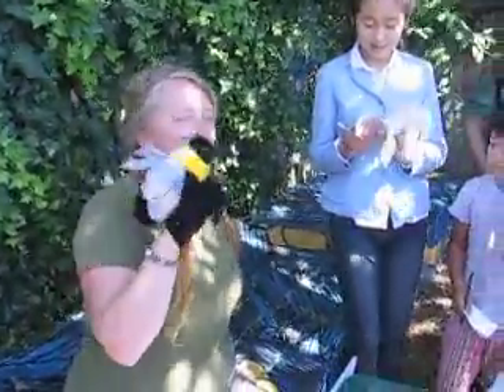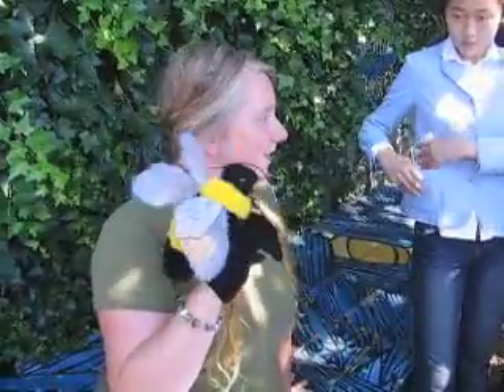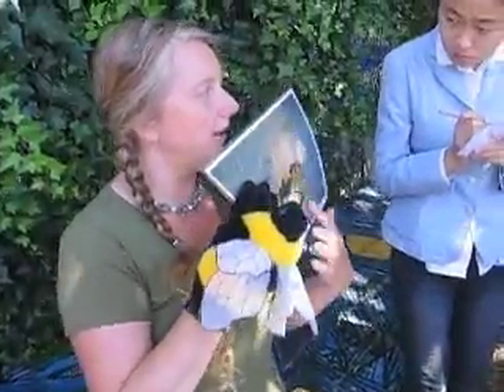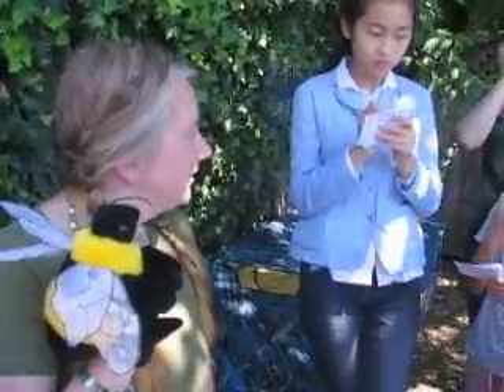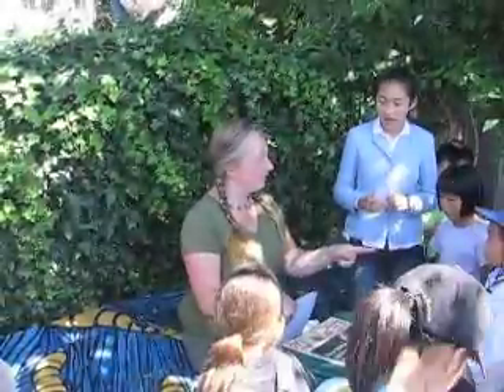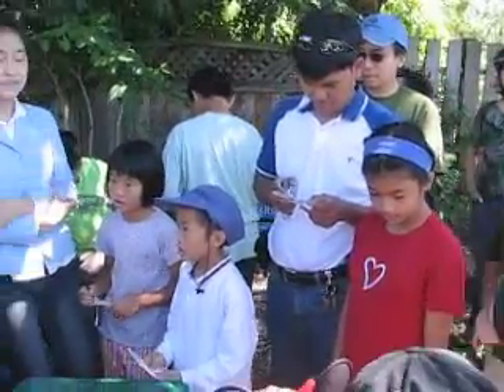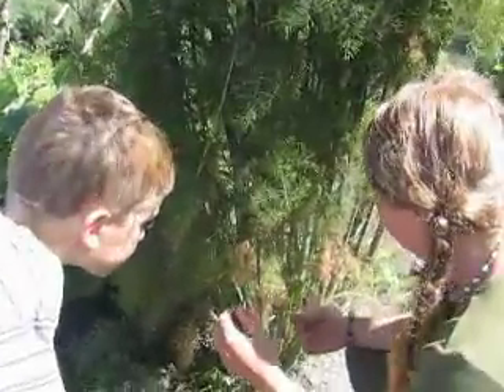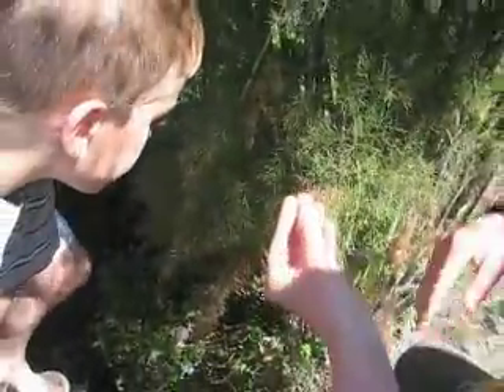Bonnie the Bumblebee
Maria, our Bug Lady, teaches children and adults about bugs at the Demonstration Garden. Students see the insects live and up close in the garden and they learn about bug body parts, the life cycle of insects and the value of bugs in the garden. Every class is different, every one exciting! City Farmer.